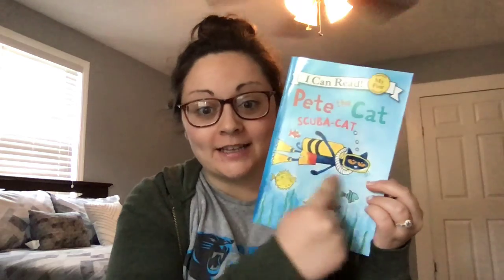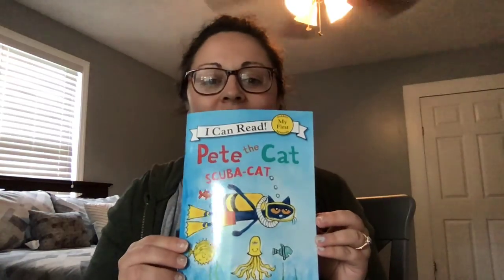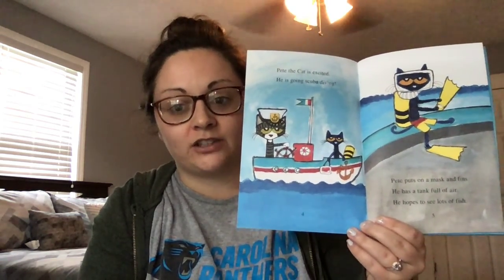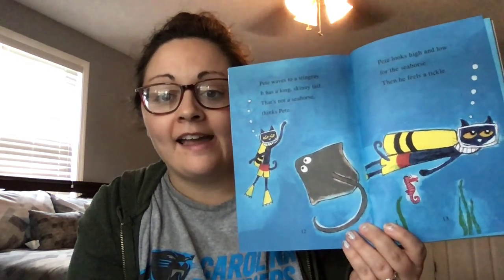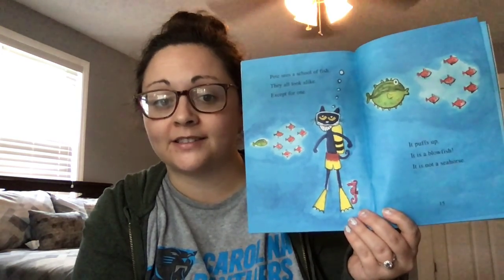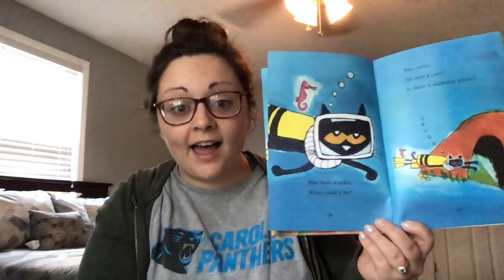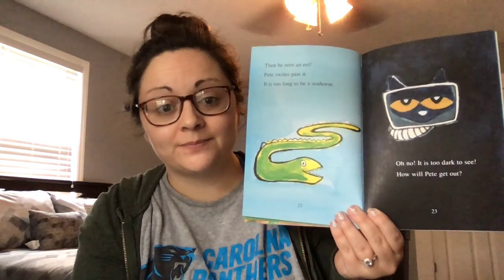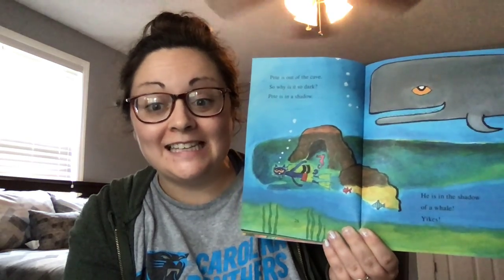Pete the Cat Scuba Cat by James Dean